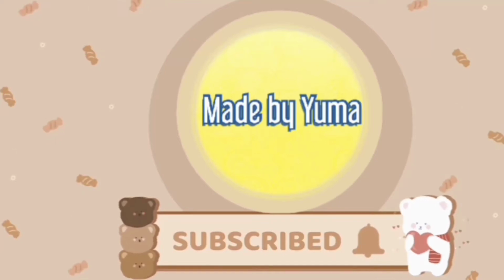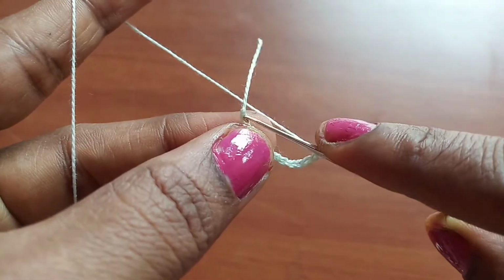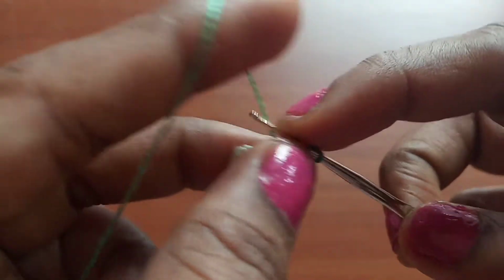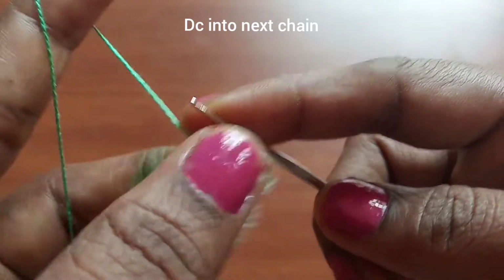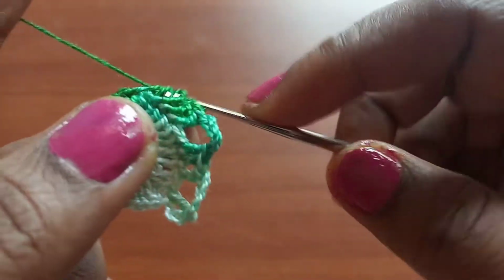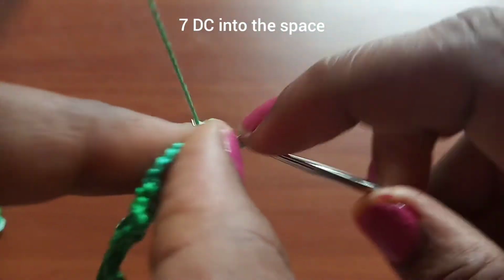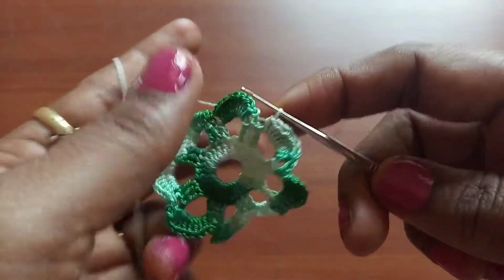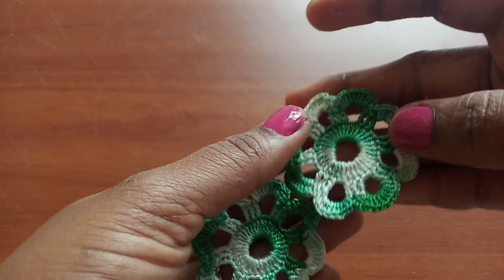How to Crochet beautiful earrings for beginners | easy stylish DIY earrings | handcrafted jewellery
Amazon.com: LE PAON 48 Crochet Thread Set Balls 100% Long-Staple Cotton Rainbow Colors of Size 8 Threadand Free 30 Golden Needles 48 Balls for Crochet Hardanger Cross Stitch Needlepoint Hand Embroidery : Arts, Crafts & Sewing

Amazon.com: Crochet Thread Cotton Yarn Threads Balls 35 Balls Popular Rainbow Colors of Size 5 crochet thread 100% Long Staple Cotton Mercerized Cotton : Arts, Crafts & Sewing

Amazon.com: Wonderfil Eleganza #8 Perle Cotton Embroidery Thread Sampler Collection, Pastels"

Amazon.com: 120pcs Earring Hooks with Ball and Coil, Hypo Allergenic Plated Silver Ear Wires with Transparent Storage Box, for DIY Jewelry Making

Amazon.com: LGYAYARUN 1312 Yards 50gx12 Colors Milk Cotton Yarn 4 Ply Yarn for Crafts Bulk with 2 Crochet Hooks, 2 Weaving Needles, 10 Stitch Markers, Perfect Beginner Soft Crochet Yarn for Crocheting Kit

Amazon.com: Vodiye 23 PCS Crochet Hooks, Ergonomic Handle Crochet Hooks Set for Arthritic Hands, Comfortable Smooth Crochet Needles Extra Long  Knitting Needles with Stitch Markers, Rubber, Multicolor

Amazon.com: 113 Piece Crochet with Yarn Set–1600 Yards Assorted Yarn 73PCS Crochet Accessories Set Including Ergonomic Hooks, Knitting Needles & More Ideal Beginner Kit

Simple Crochet earring making video
stylish and elegant earrings

Here are some videos you might find interesting -